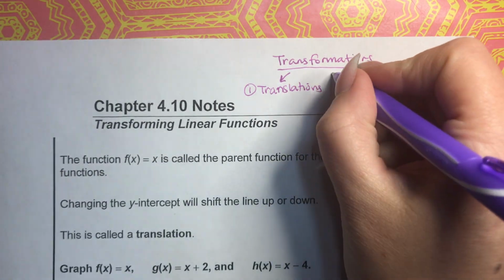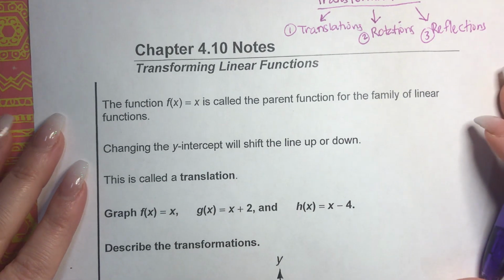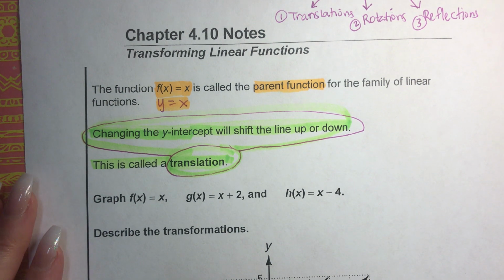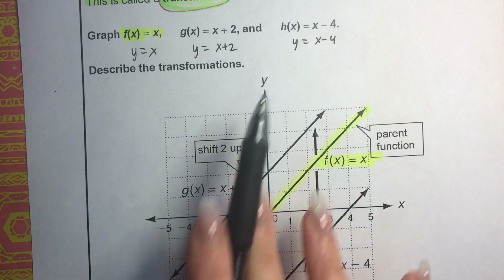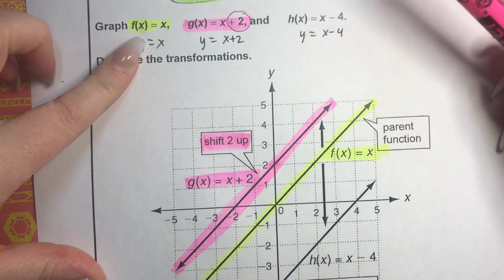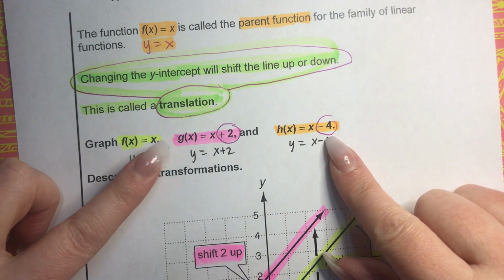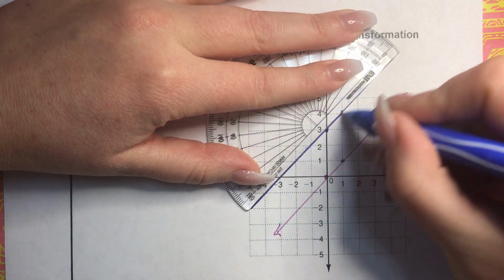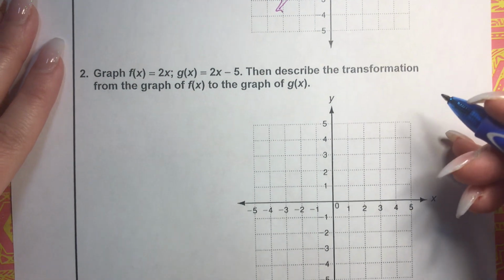Chapter 4.10 Translating Linear Functions Ex. 1